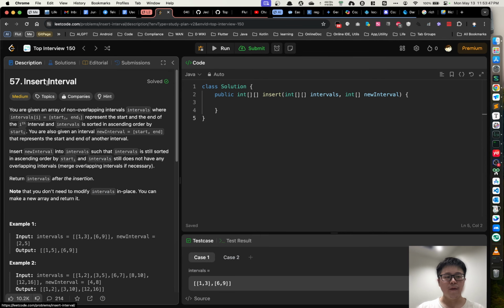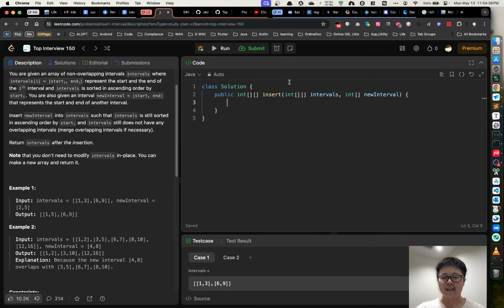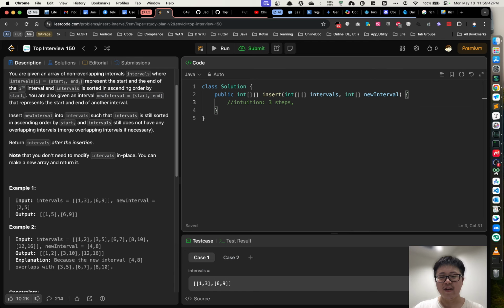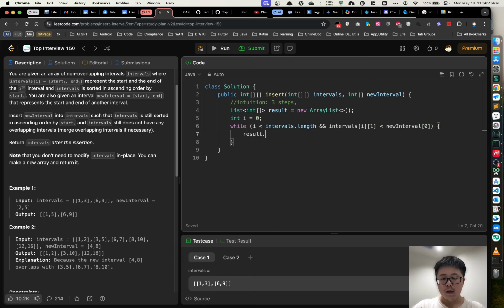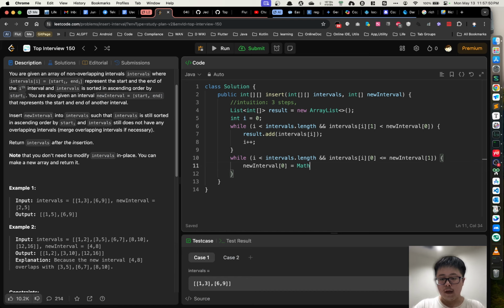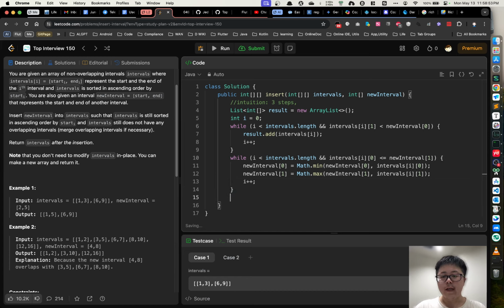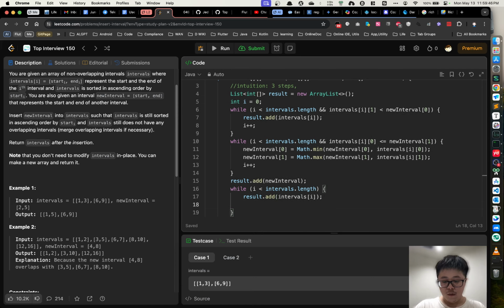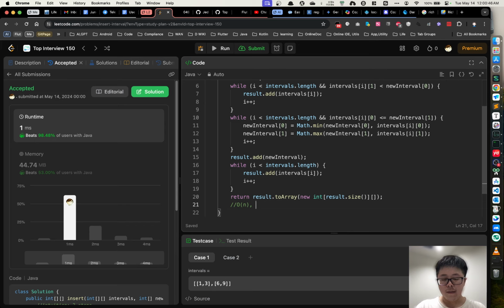LeetCode Quick Review Vlog: Problem 57 - Insert Interval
Hi, guys! I'm Jed, and welcome to my LeetCode review vlog where I tackle the 57h LeetCode problem, Insert Interval. I recently had a moment of inspiration and decided to document my journey of solving this LeetCode problem to enhance my problem-solving skills and oral expression. This video marks my early attempt at recording such content, and I appreciate your patience and support throughout this process. Thank you for joining me on this learning adventure!